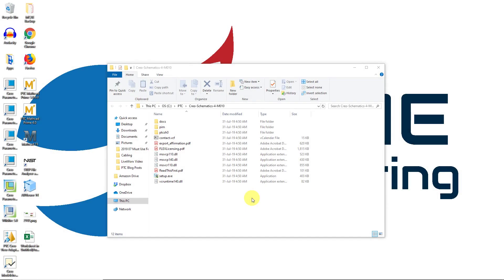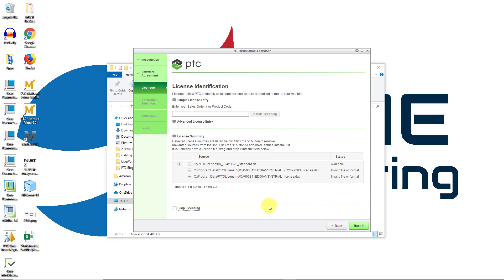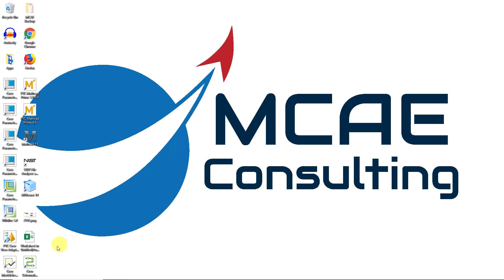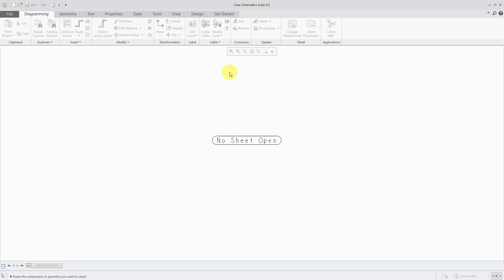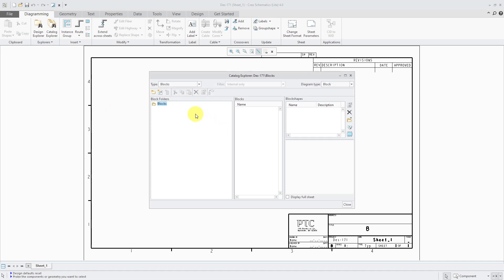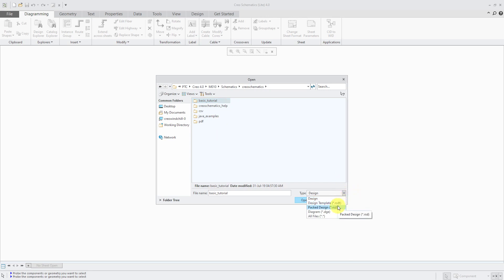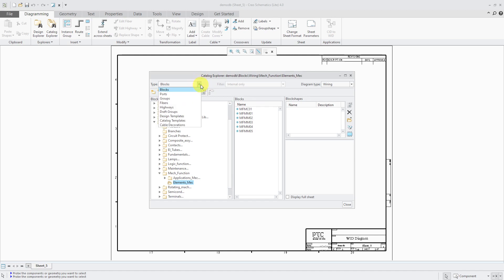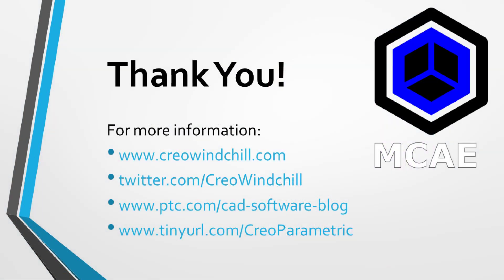Creo Schematics - Installation and Demo Database | Creo Parametric Cabling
This video explains how to install Creo Schematics and access the demo database to get started quickly.

Thanks,
Dave